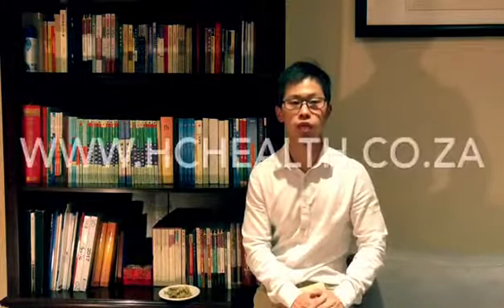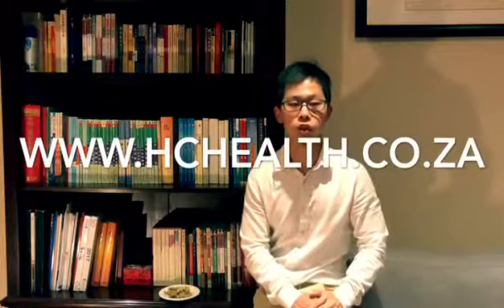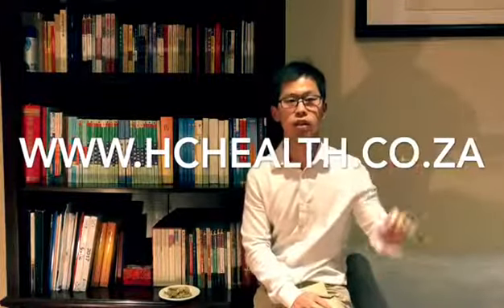2.3-minute Chinese Medicine study - Daisy (22/3 2018)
Dr. Z. Hu (M.B.M.Med)
3-minute Chinese Medicine study from Dr HU in Hengchun Health Centre. Be the best Chinese Medicine & Acupuncture clinic in South Africa.